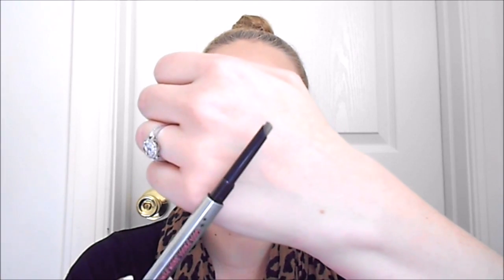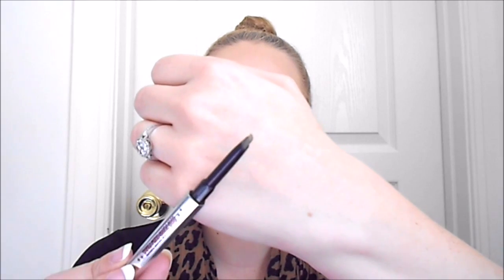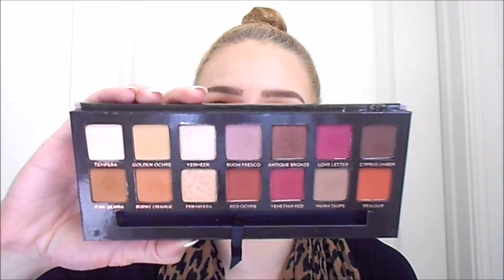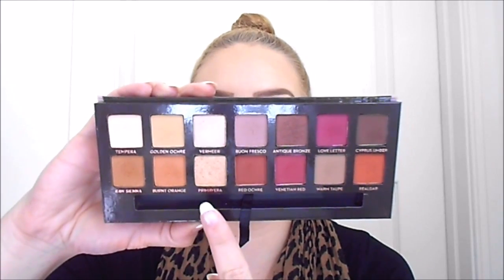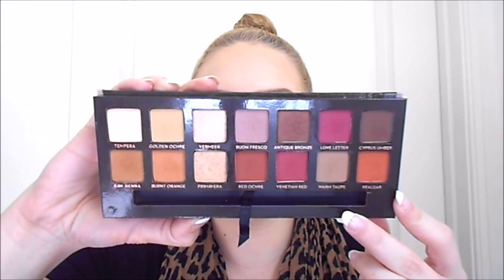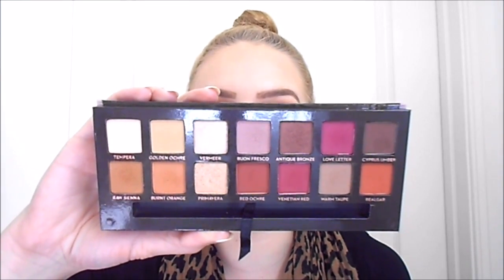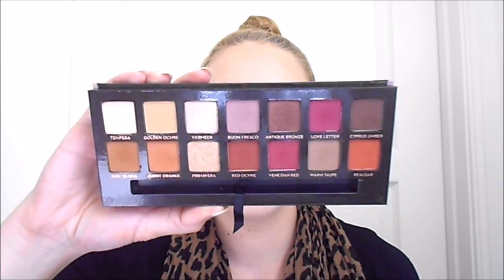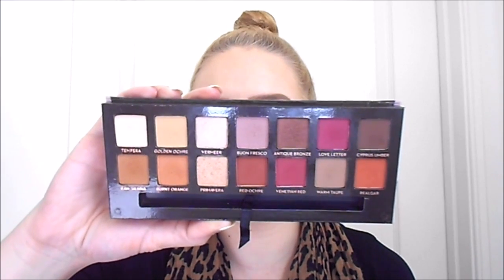October Favorites 2016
Products mentioned:
benefit Goof Proof Eyebrow Pencil in 2
Anastasia Modern Renaissance Palette
Tarte Matte LipSurgence in Exposed
Zoya Wednesday
OPI Worth A Pretty Penne
Real Techniques Miracle Mini Eraser Sponges
Juicy Couture Viva La Juicy Perfume
YSL Black Opium Perfume

Random Favorites:
Colour Pop Fall Swatches by mesijesibeauty
Last Man Standing on CMT

What I'm Wearing:
BROWS- Benefit Goof Proof Pencil in 2 & MAC Eyeshadow in Omega
EYES- Anastasia Modern Renaissance Palette (Realgar, Raw Sienna, Burnt Orange, Tempera)
CHEEKS- theBalm Instain in Swiss Dot
LIPS- Tarte Matte LipSurgence in Exposed